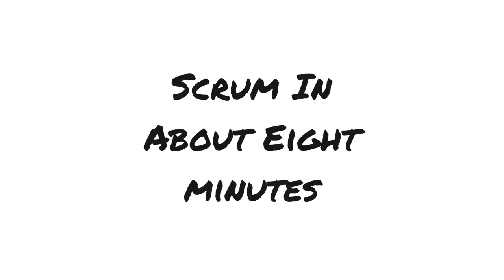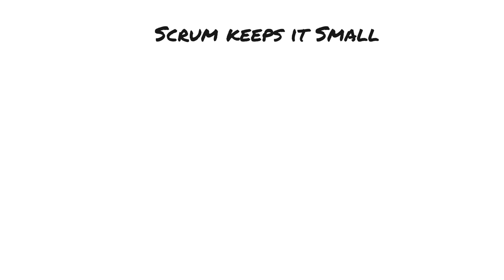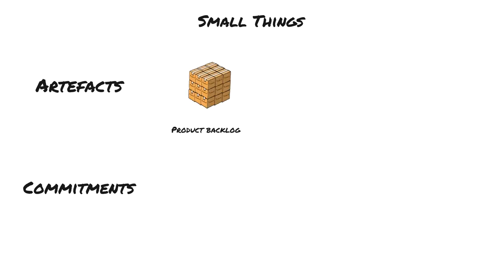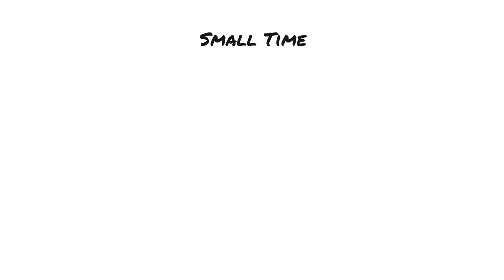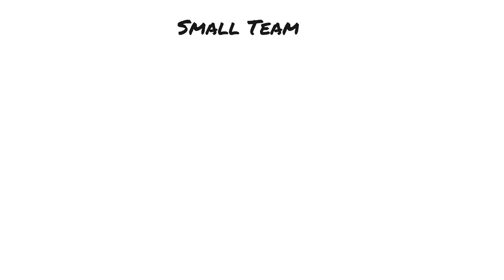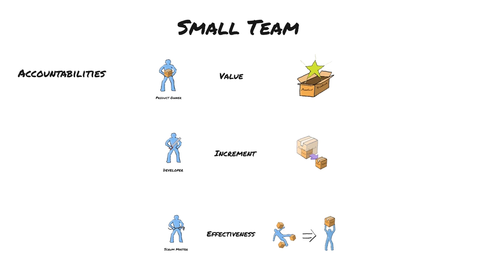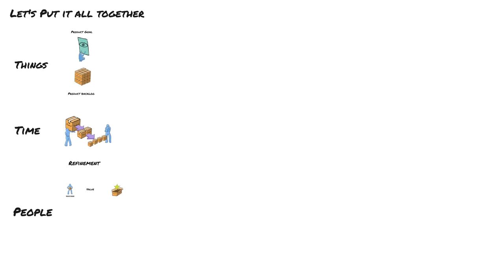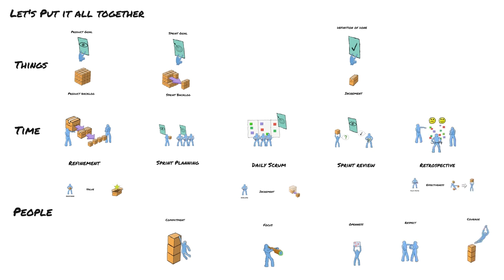Two: What is Scrum (Video Version)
In this episode I give a brief eight minute description of the Scrum Framework. This was a video I created when training as a Certified Scrum trainer with the Scrum Alliance.

Recently and expansion pack was created to supplement the guide, it can be found here:

I also created a 'Scrum in Sixty seconds' video for you who want a bit of bitesize scrum: